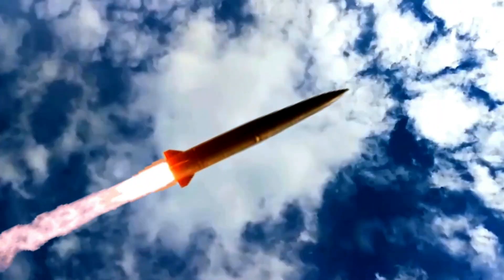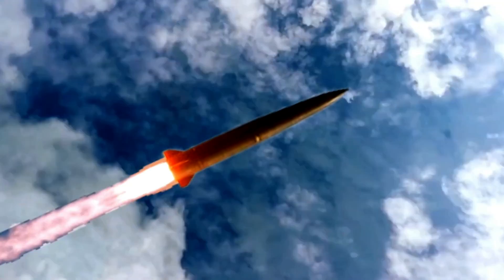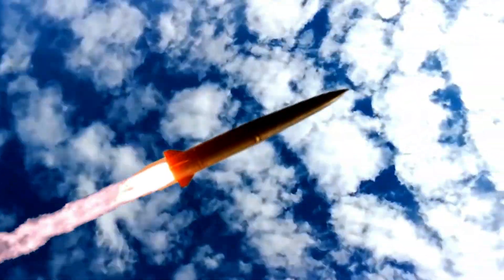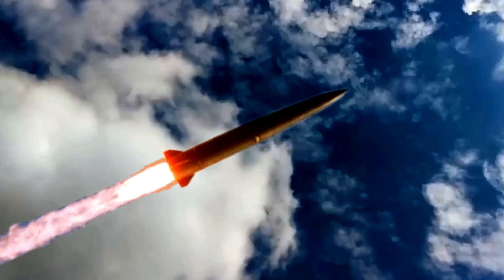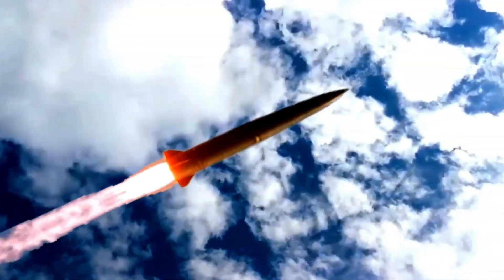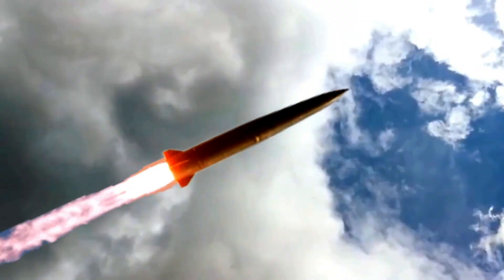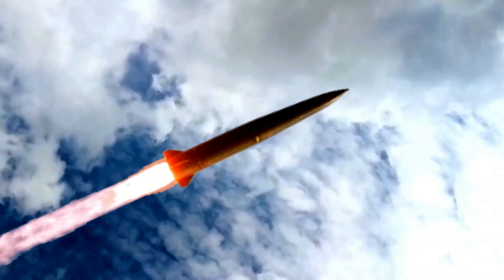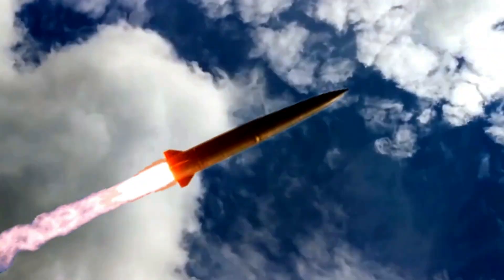Iskander Short-Range Ballistic Missile System: Overview | @B2BEA | 9k720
Welcome to @B2BEA

The 9K720 Iskander is a mobile short-range ballistic missile system produced and deployed by the Russian military.
9k720 iskanderiskander missile9k720 missile9k720 iskander ballistic missile